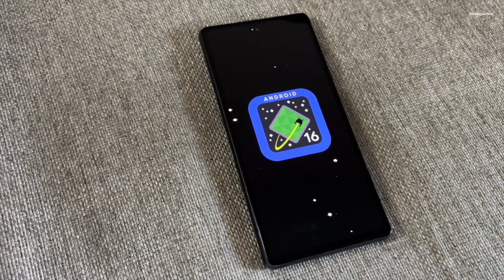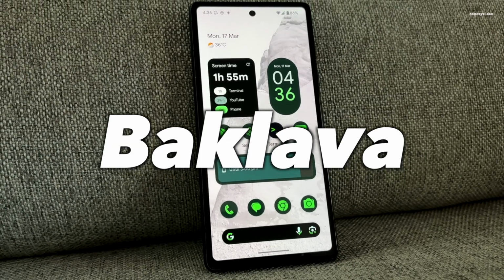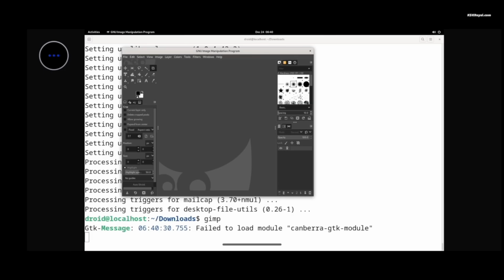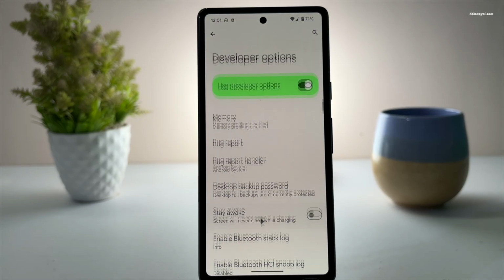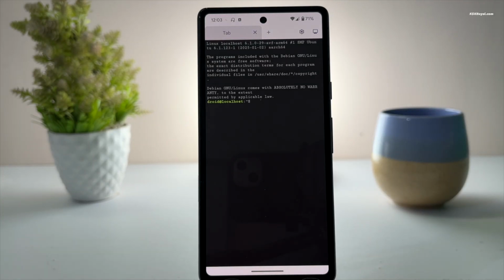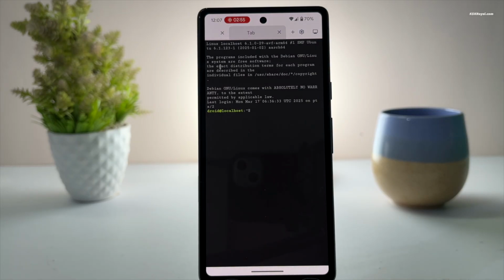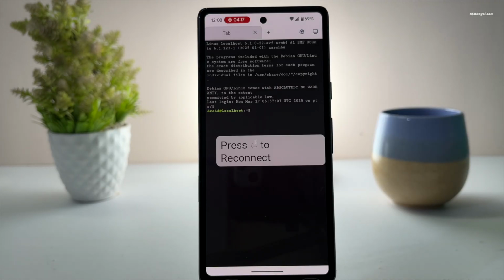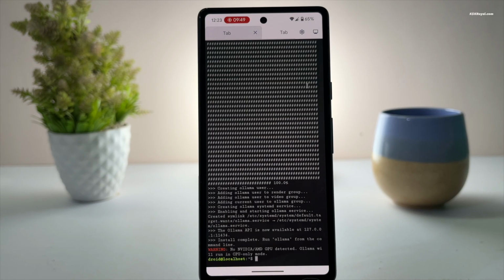LINUX ON ANDROID 16 BETA 3 - ALMOST PERFECT 🔥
Android 16 gets native linux support w/ GPU acceleration enabling users to run desktop environments like GNOME and KDE Plasma. A Few months back I made a video about android 16 terminal. Now with android 16 third beta, the terminal app has received an update with even more features. The default linux terminal included in Android 16 lets you to run Debian linux with full a GUI and will soon support GPU acceleration.

 It also provides system Administration features like managing services with SystemCTL, disk resizing, port forwarding and recovery.

Unlike Termux, the new terminal app in android 16 allows you to run a full linux distro inside a VM out of the box.  For example I have installed GNOME desktop On a debian VM in android 16 and the experience has been incredible. I was even able to run resource intensive applications like VSCODE and GIMP without major issues.

Since android 16 is still beta 3, GPU acceleration is not fully implemented yet  so it  currently relies on software rendering. Despite this , the desktop environment runs smoothly.

*Related Queries*
Install linux on android
running linux on android
android 16 features
Android 16 terminal download

*© KSK ROYAL*
    *MereSai*